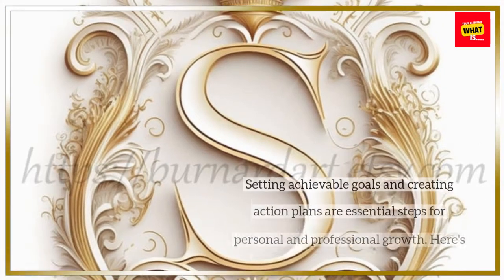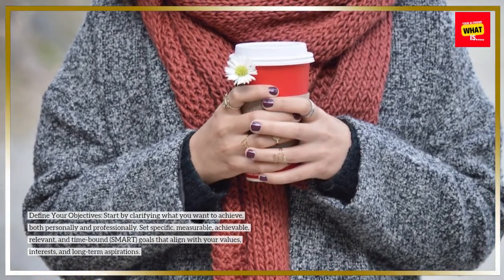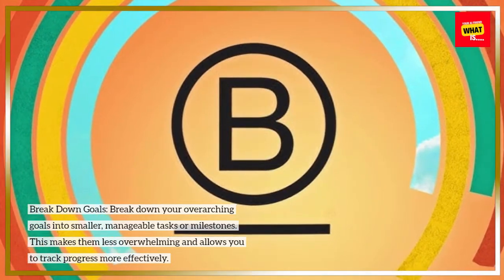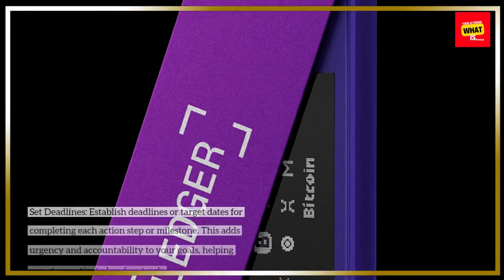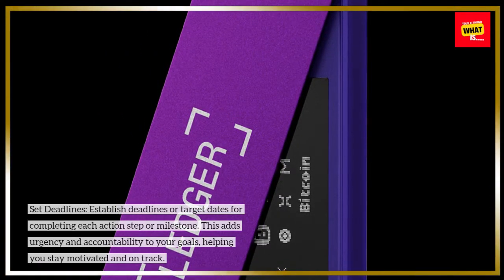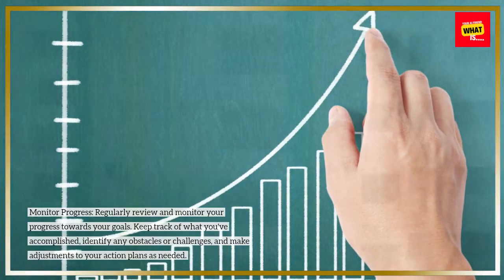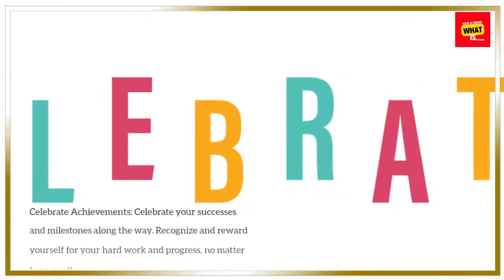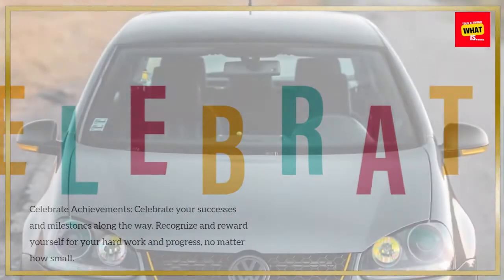How to Set Achievable Goals and Create Action Plans for Personal and Professional Growth?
Learn to set achievable goals and create action plans for personal and professional growth.